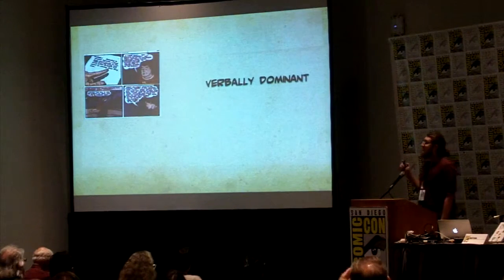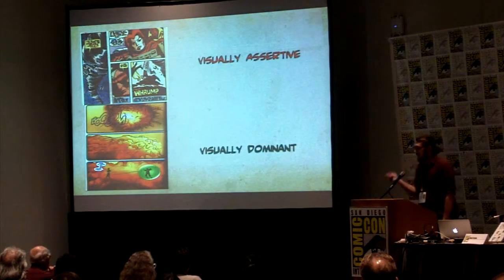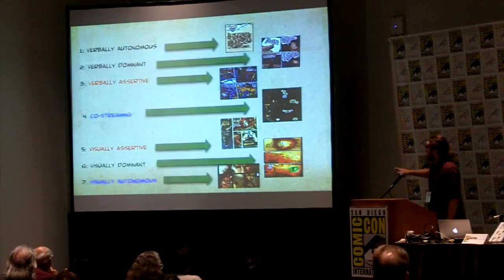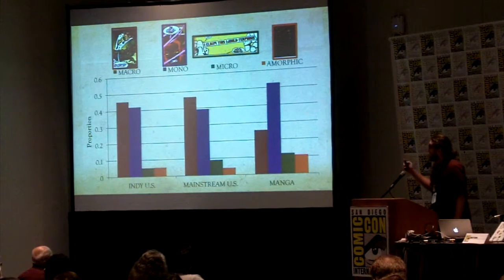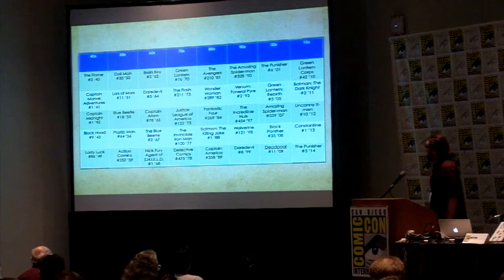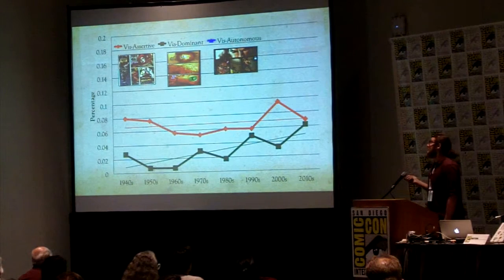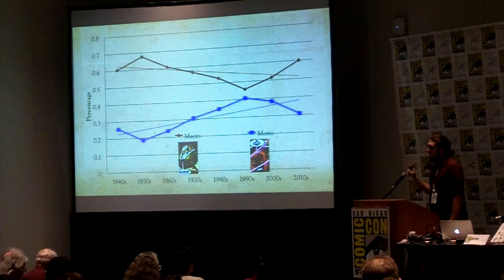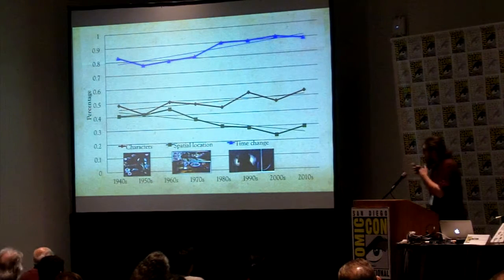Text image relationships over time in American superhero comics - Ryan Taylor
Ryan Taylor presents his work analyzing how the storytelling properties have changed across 80 years of superhero comics. This is now published as:

Cohn, Neil, Kaitlin Pederson, and Ryan Taylor. 2017. "A picture is worth more words over time: Multimodality and narrative structure across eight decades of American superhero comics."  Multimodal Communication 6 (1):19-37. doi: 10.1515/mc-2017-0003.